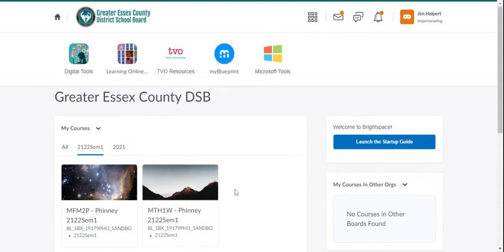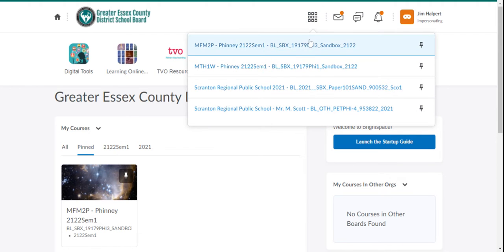Accessing Your Courses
This is a brief tutorial on how to access your courses in Brightspace.